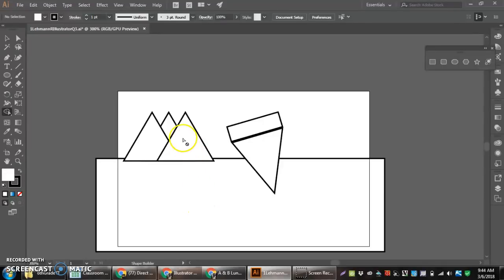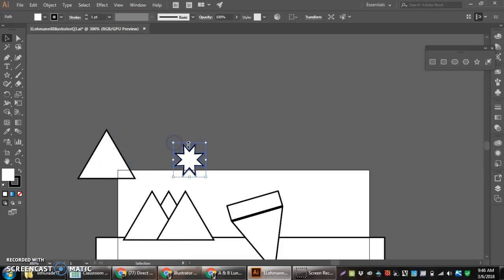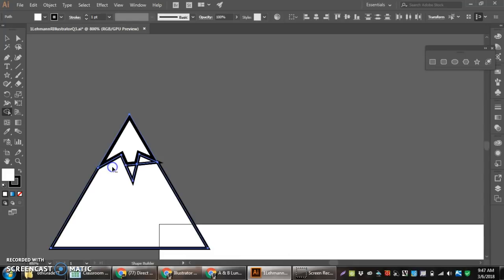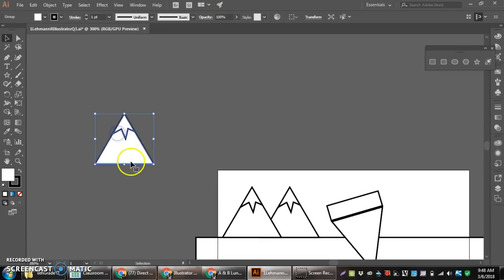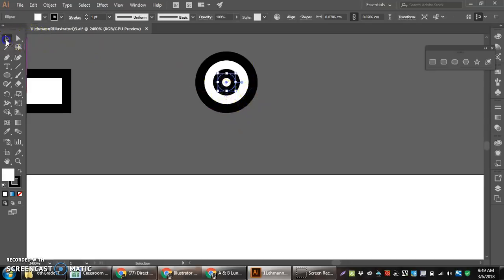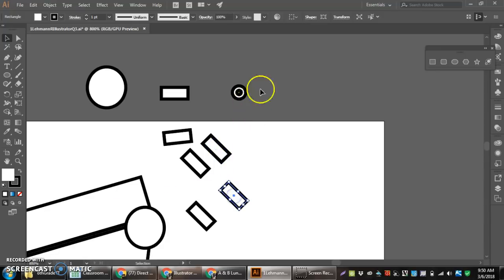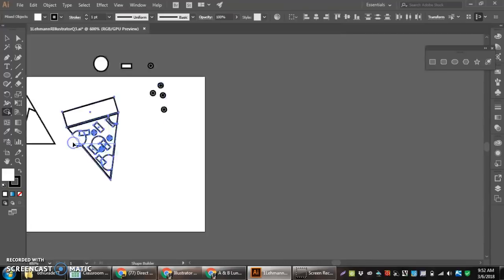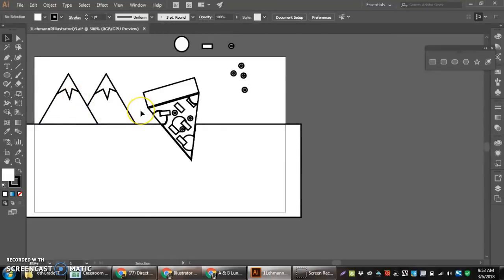Illustrator Assignment-Video 2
Using the shape builder tool to create snow capped mountians and some topping for the pizza.